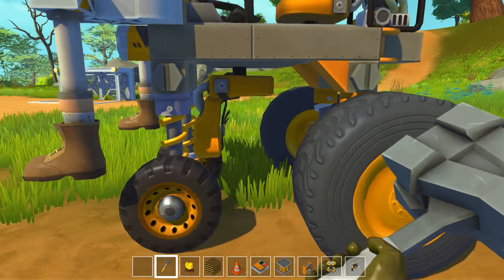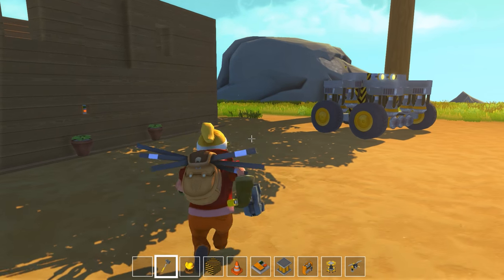GETTING STARTED! - Scrap Mechanic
Showing off some of the cool things you can build in Scrap Mechanic!

Social Media!

Leaving feedback in the comments is always appreciated.